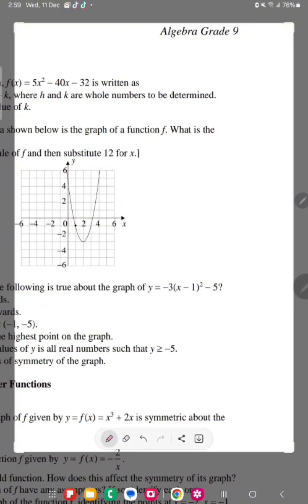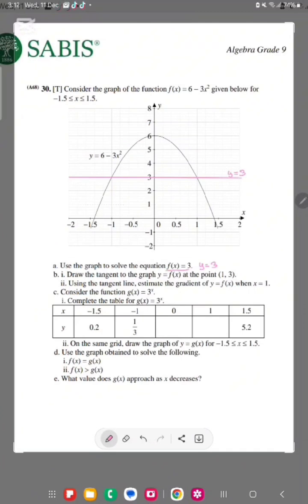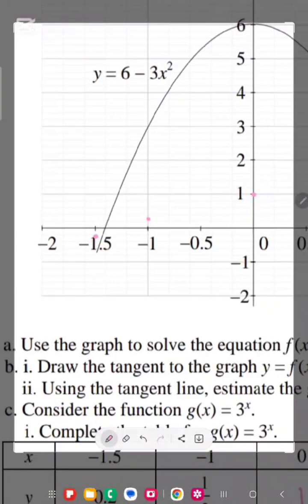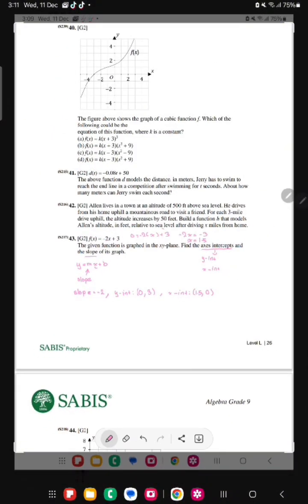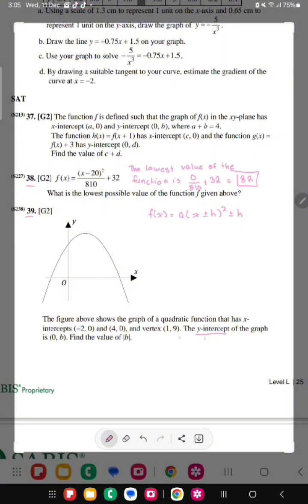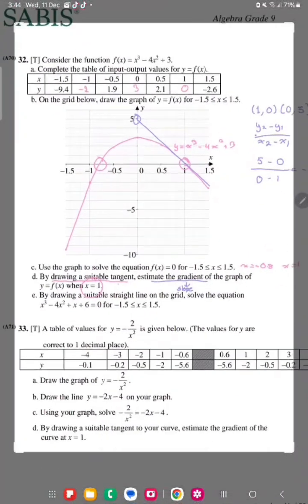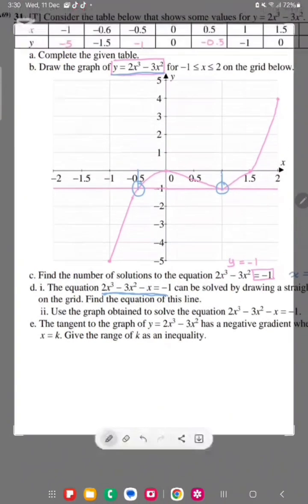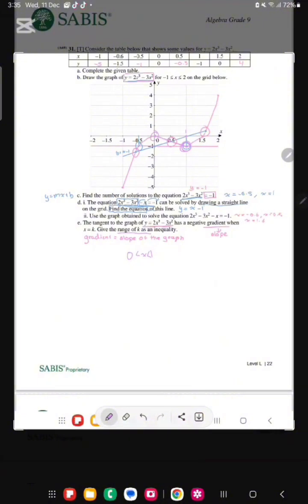2.2-2.4 CR Algebra (by fairuz)